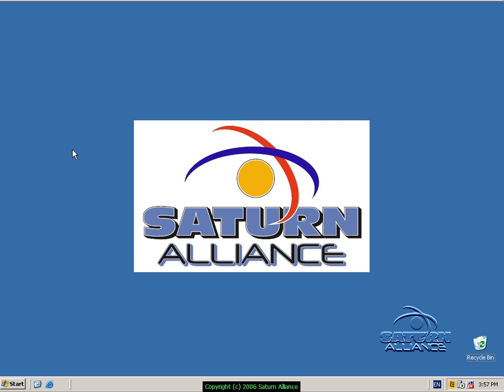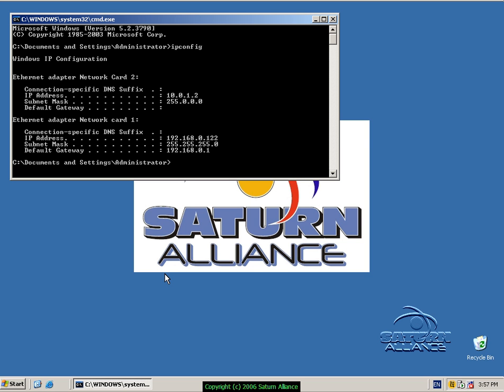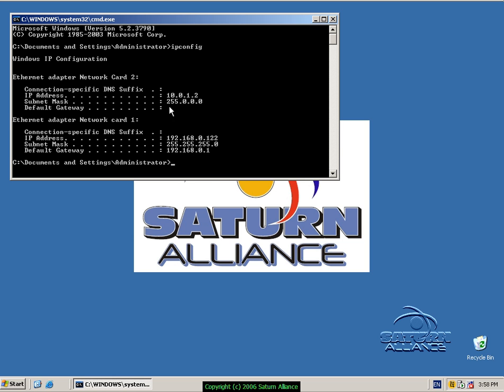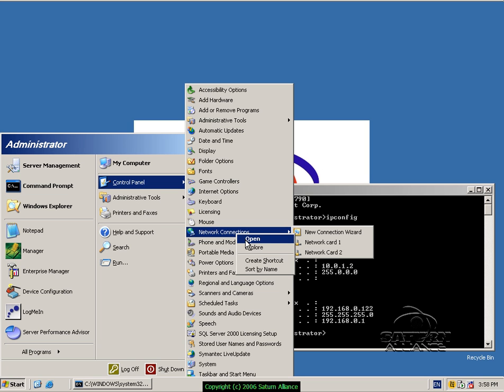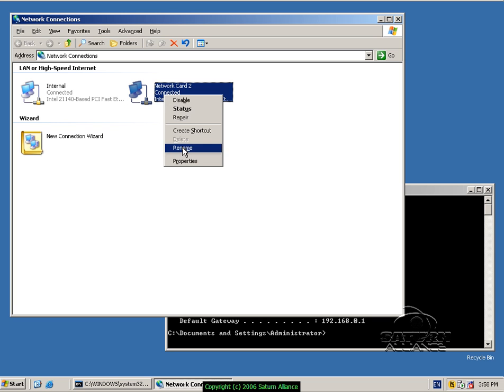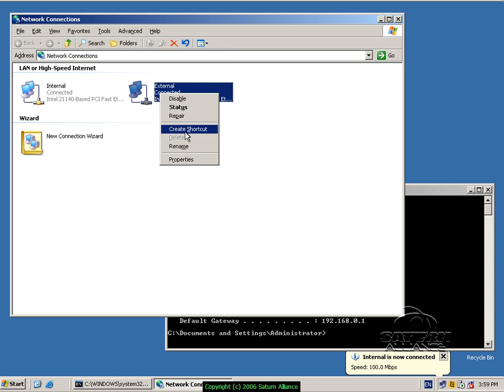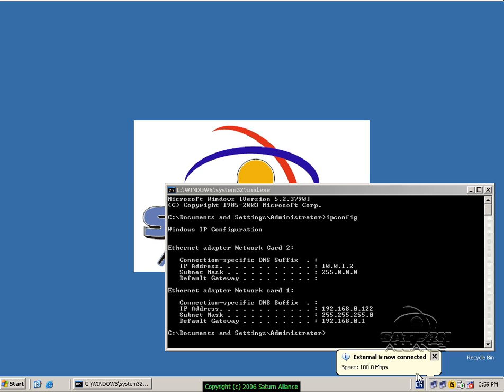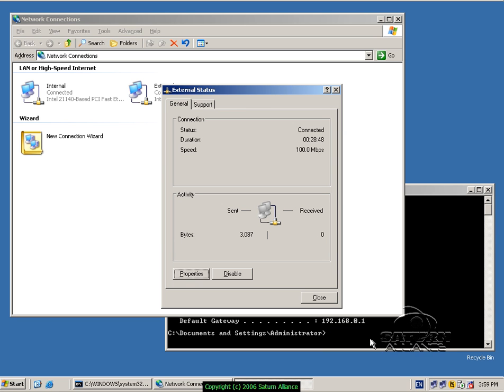Small Business Server 2003 Best Practices - Pt 1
How to make life easier if you are administrating Small Business Server 2003. The first video contains a few tips. This short video will show you how to label your network cards for better identification.